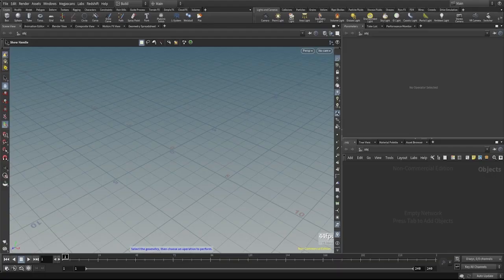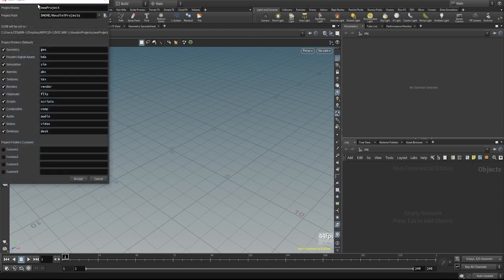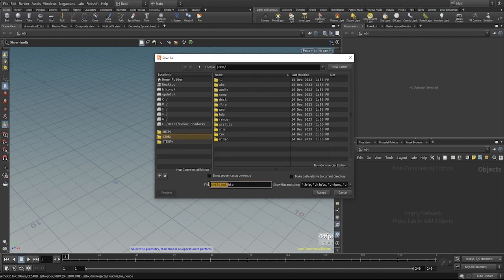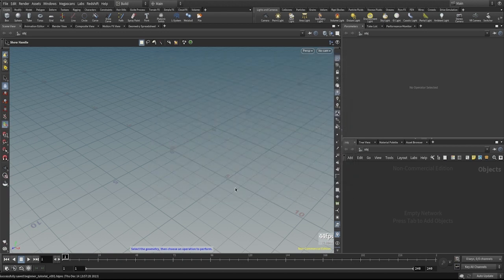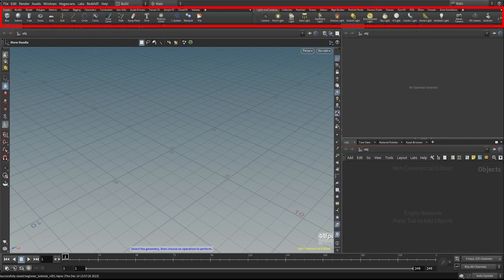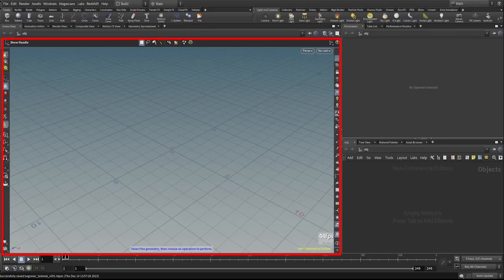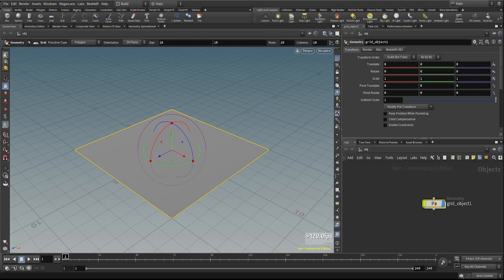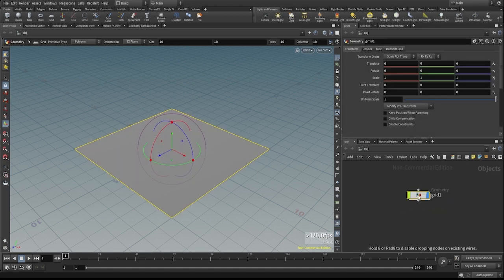Houdini For noobs part 2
Welcome to our Houdini tutorial series, tailored for beginners in the 3D world and those new to Houdini. In this video, we embark on an exciting journey to create a stunning cloth simulation, a perfect starting point for your 3D adventure.

What You'll Learn:

- Navigating the Houdini interface: Get comfortable with the layout and essential tools.
- Setting up a new project: Organize your work effectively.
- Creating and manipulating a grid geometry: Dive into practical 3D modeling.
- Introduction to cloth simulation: Start exploring the dynamic world of Houdini.

This tutorial is designed to be beginner-friendly, focusing on basic concepts and step-by-step guidance. It's the ideal way to ease into the vast and vibrant universe of Houdini and 3D modeling.

It's a space where you can ask questions, share your work, and connect with fellow learners. The link is in the description below.

Stay Updated:
Whether you're a complete novice in 3D or just starting with Houdini, our series will help you build a strong foundation.

Your Feedback Matters:
Your journey is important to us. We love hearing from you and are here to support your learning process.